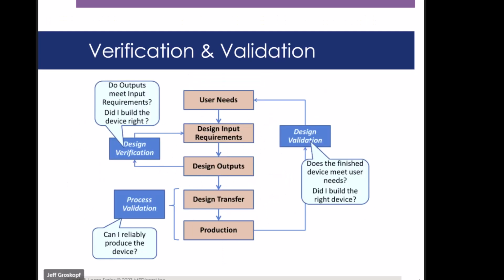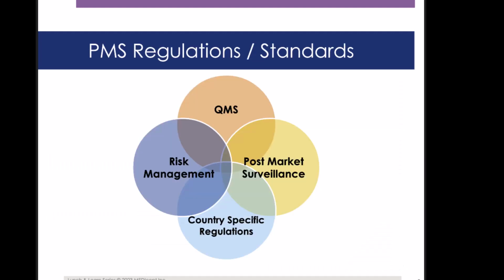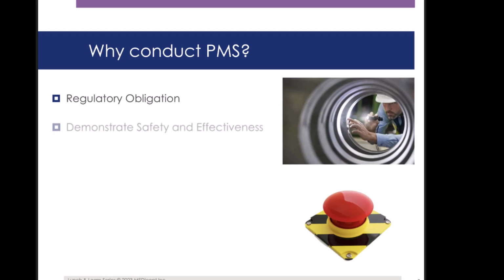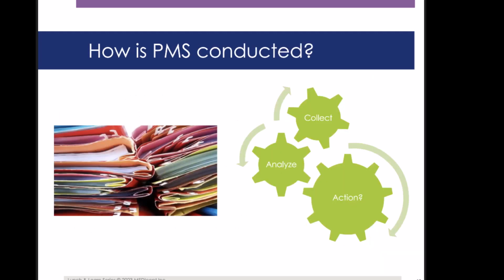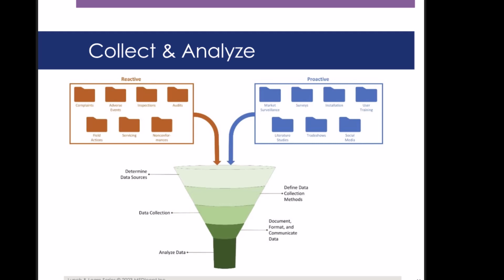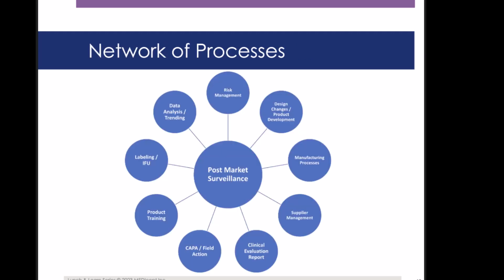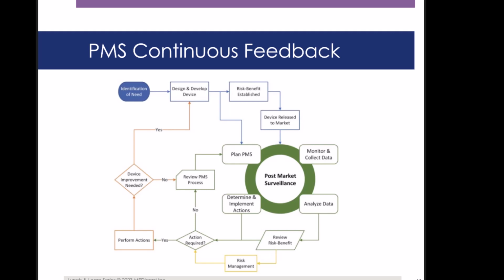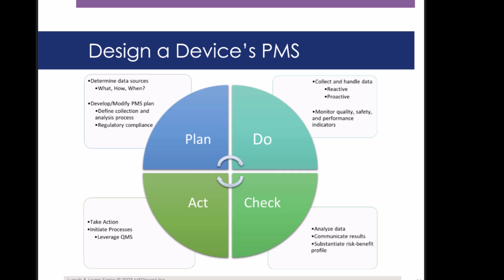MEDICEPT INFORMATION BRIEF: THE MISSING LINK - HOW COMPANIES GAIN REAL WORLD EXPERIENCE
Check out MEDIcept’s QMS Information Brief! It was hosted by MEDIcept’s Jeff Groskopf, Quality Systems Consultant. This is a great opportunity to enhance your knowledge on post market surveillance.

Reach out to MEDIcept today at to learn more about our QMS services and how we can help your company improve your QMS and post market surveillance strategies.